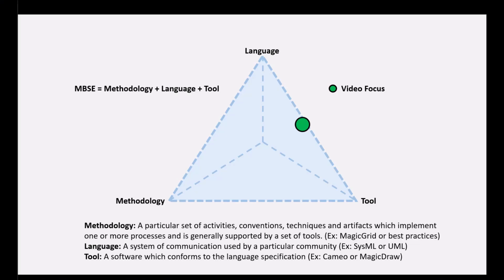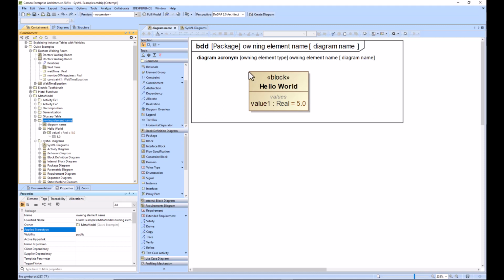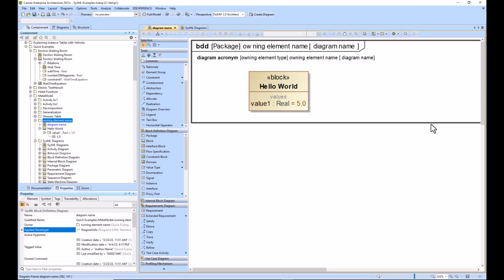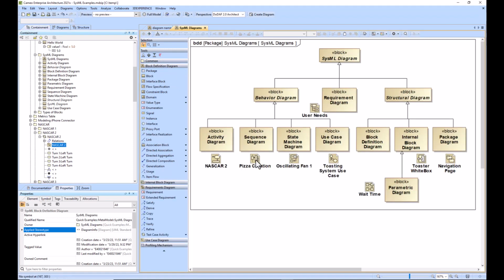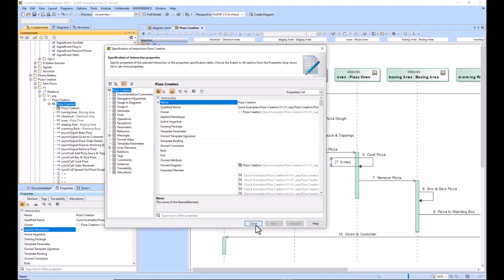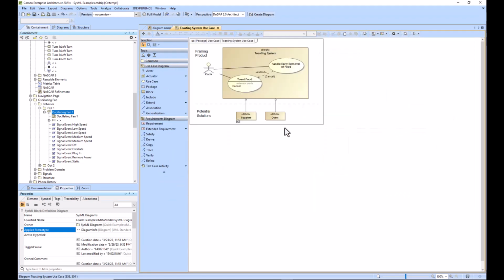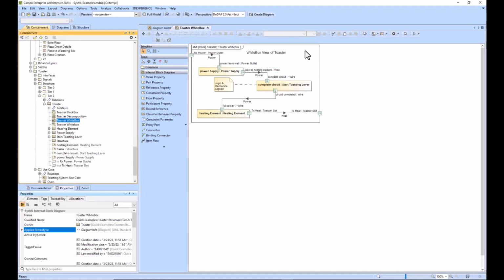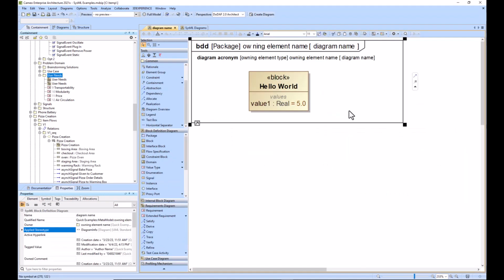SysML - Diagram Frame Explained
This video gives and examples of the diagram frame elements within SysML.
There are 4 different elements within the diagram frame:
diagram acronym [owning element type] owning element name [diagram name]

This video was created within Cameo Enterprise Architecture 2021x.  The other versions including Cameo Systems Modeler, MagicDraw, 19.0, and 2022x will behave in a similar fashion.  This example will provide information regarding Digital Engineering (DE), Model Based Systems Engineering (MBSE), and SysML.

-MagicDraw 19.0
-MagicDraw 2021x
-MagicDraw 2022x

-Microsoft Vizio